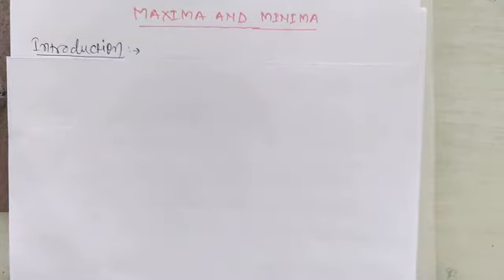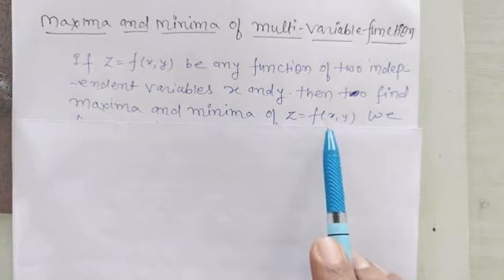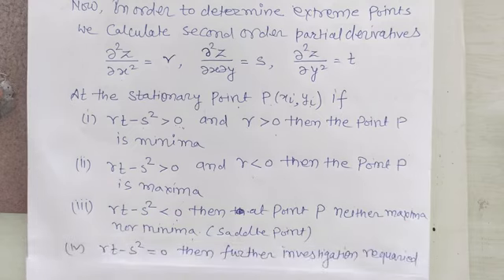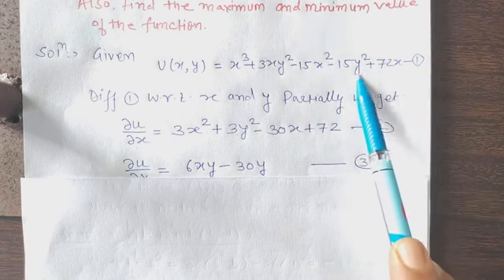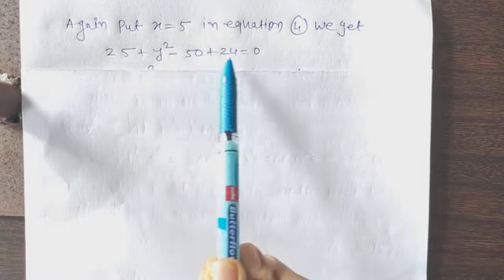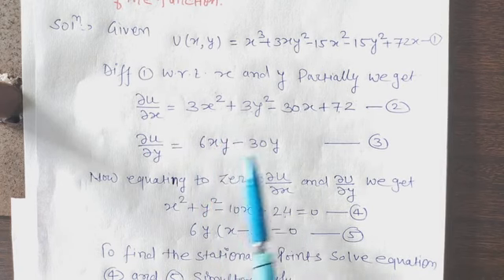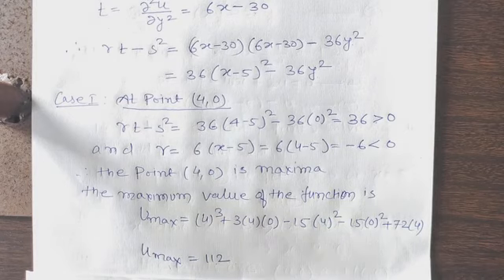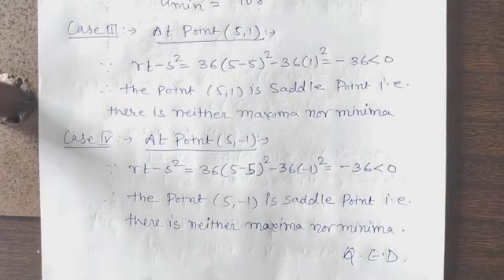Maxima and Minima (Part-1)| Dr. Gajendra Pal Singh